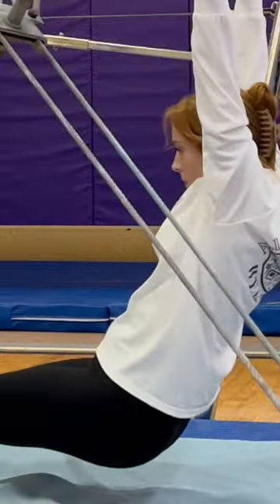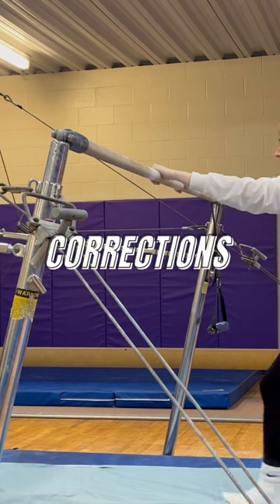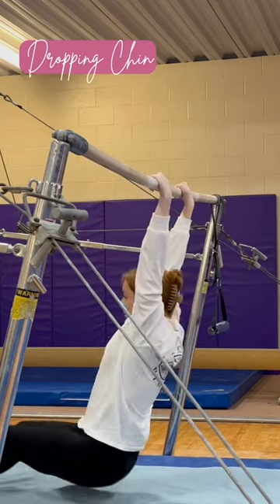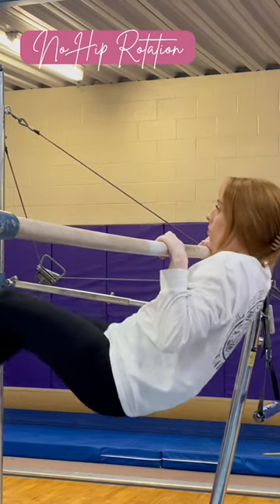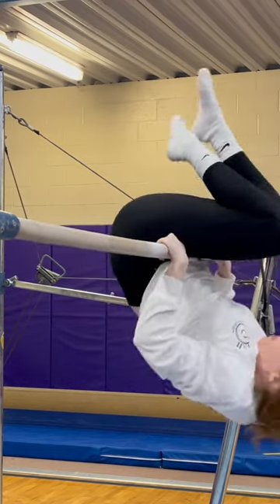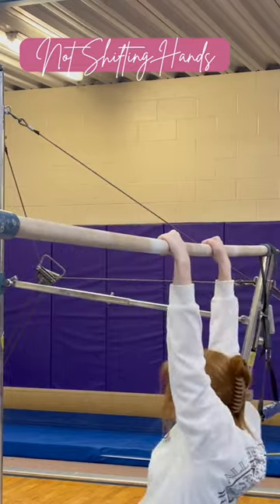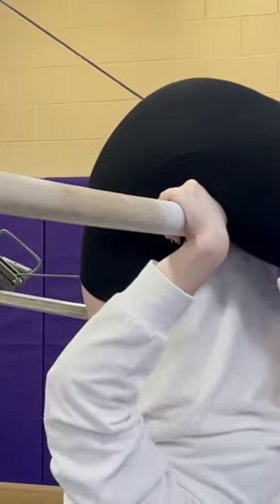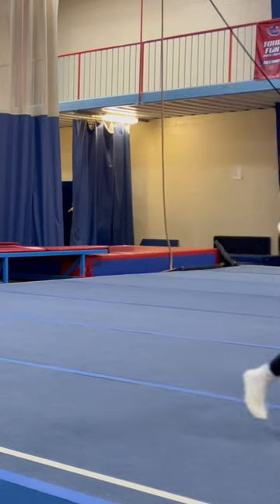Why You Can’t Get a Pullover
Most likely there are 3 reasons you're not achieving your gymnastics pullover.
1. You're dropping your chin
2. You're not rotating your hips over the bar
3. You're not shifting your hands on top of the bar

If you would like more tips check out my video on how to do a pullover: